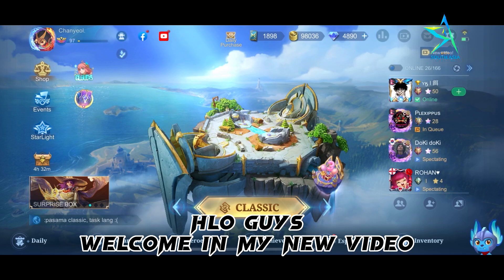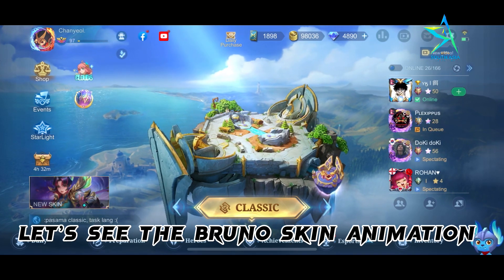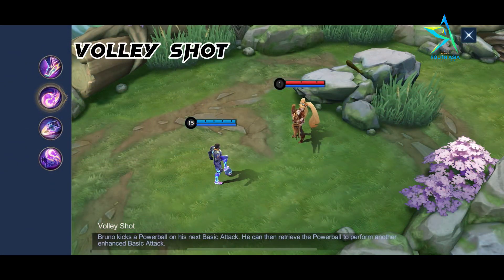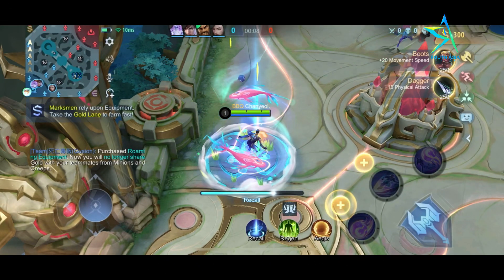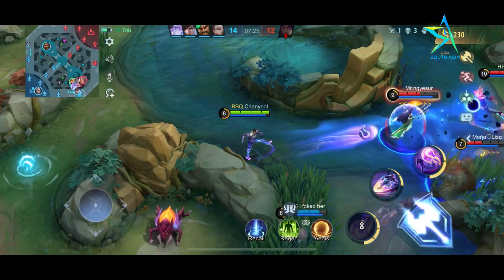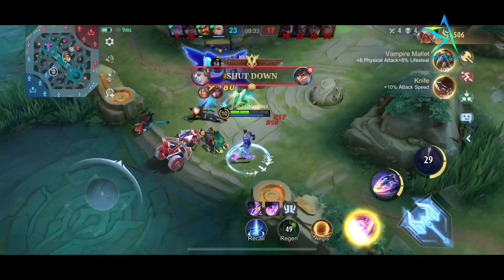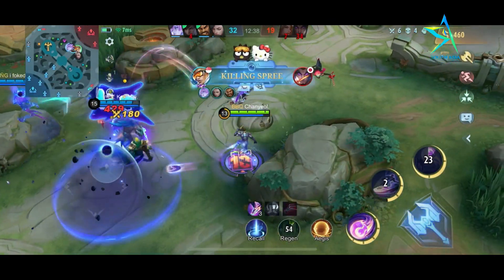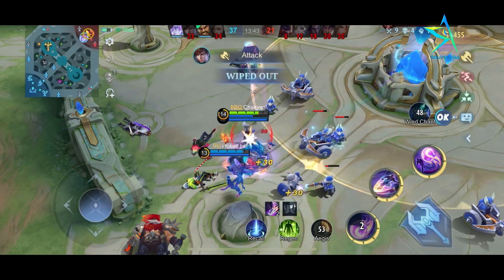BRUNO "HALO STRIKER" | Gameplay Highlights | Skill Effects Review | MLBB